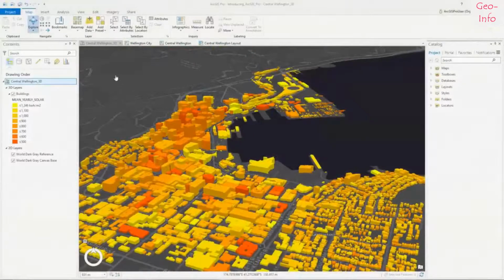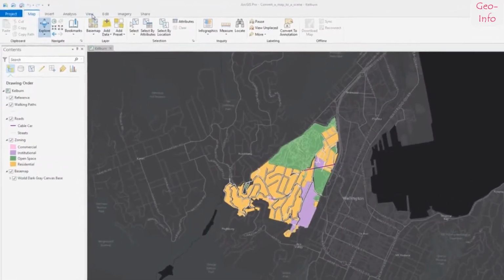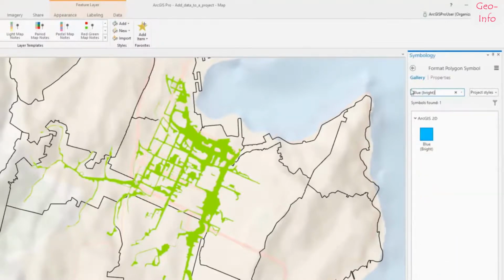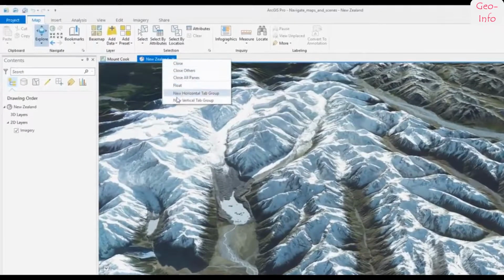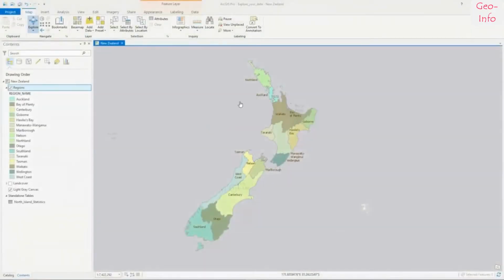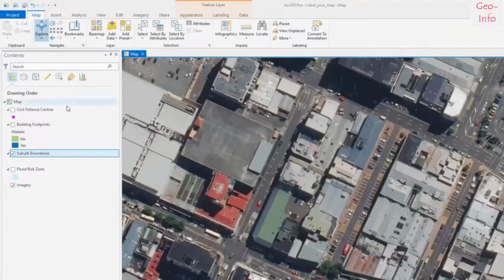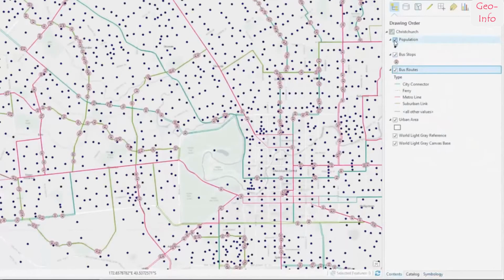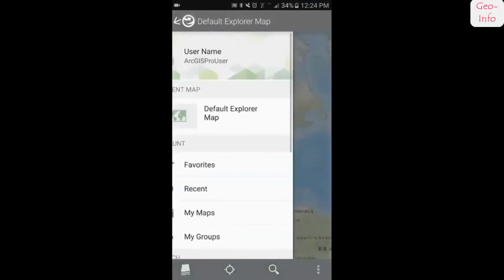ArcGIS Pro 2.x and its Applications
ArcGIS Pro is the latest professional desktop GIS from Esri. With ArcGIS Pro, you can view, explore, analyze, edit, and share your maps and data. An ArcGIS Pro project can contain many maps and layouts as well as tables, charts, and other items. 3D capabilities are native to ArcGIS Pro; any 2D map can be converted to a 3D scene.